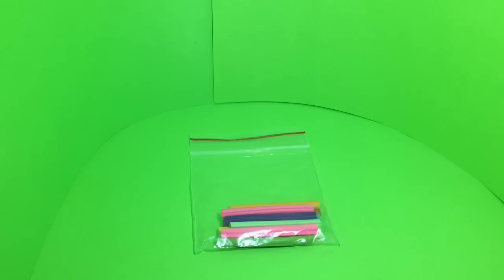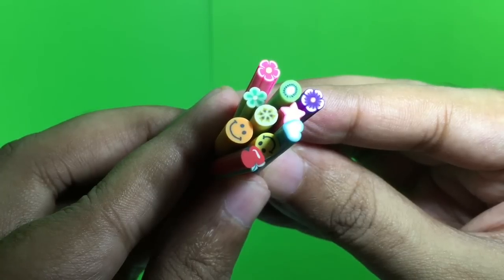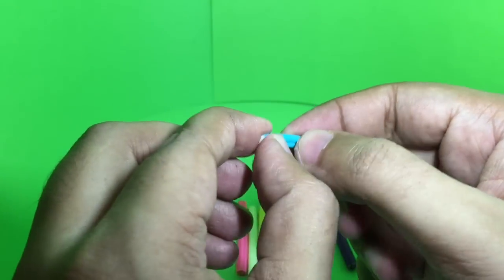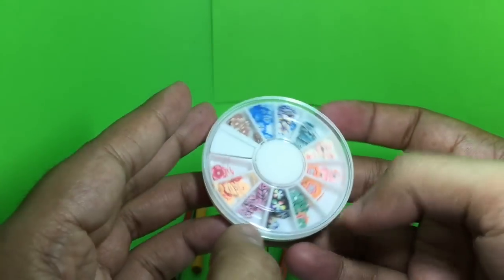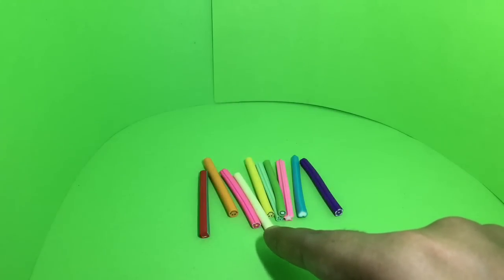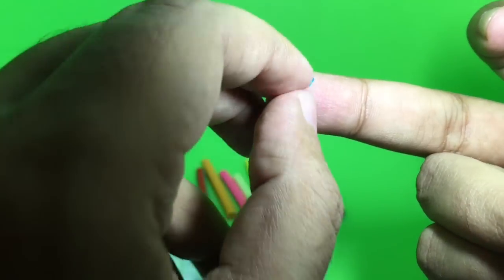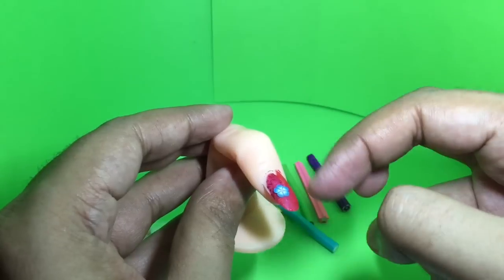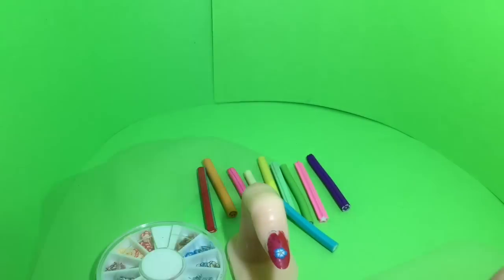Polymer Clay Nail Art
This Polymer Clay Nail Art makes it easy to make nail art. It costs ₹120 around $2.